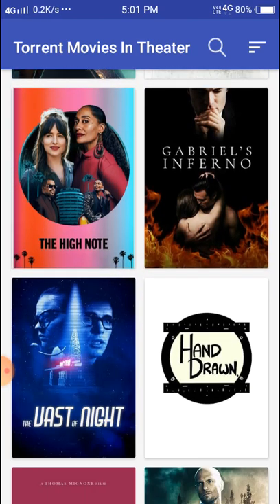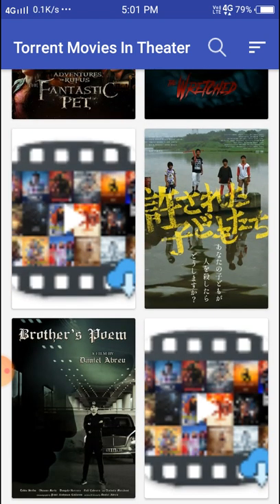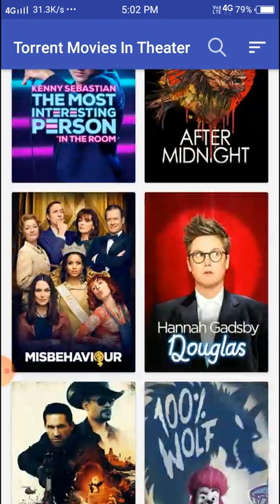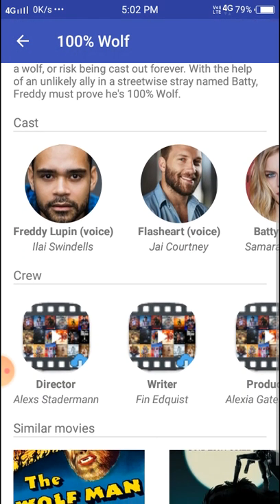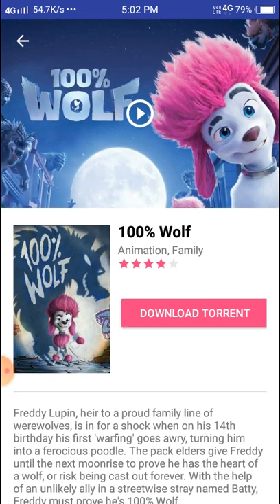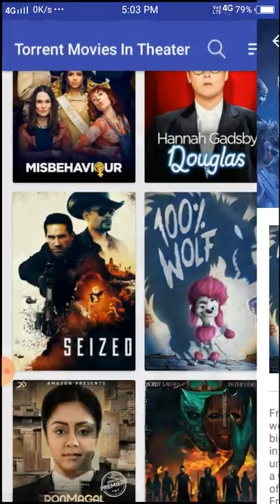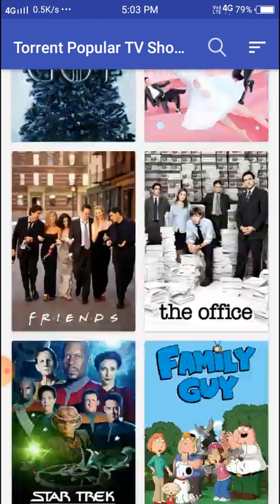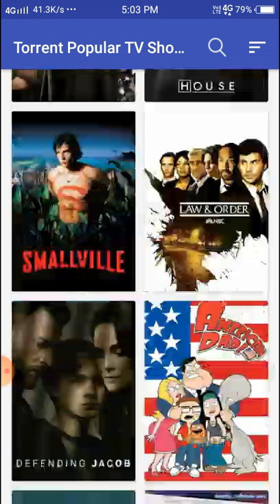safe app all new movies app will not gating browser and play store in world in one app will geting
app number =

app name =torrent movies in theater

first open link app and search torrent movies in theater
OK there u can download